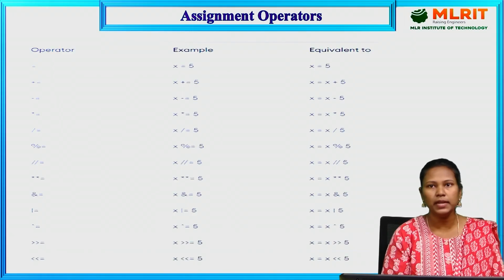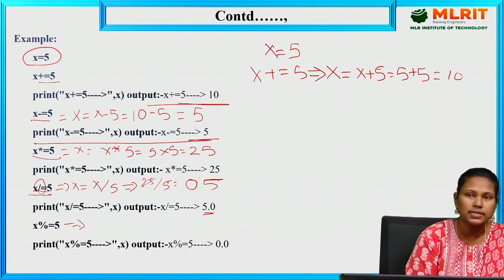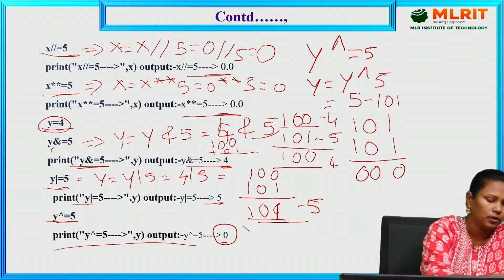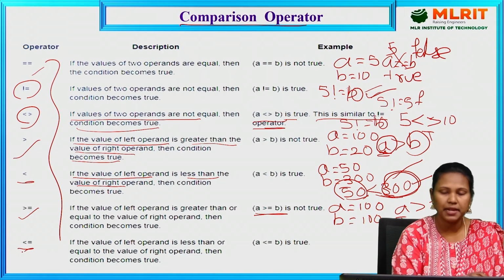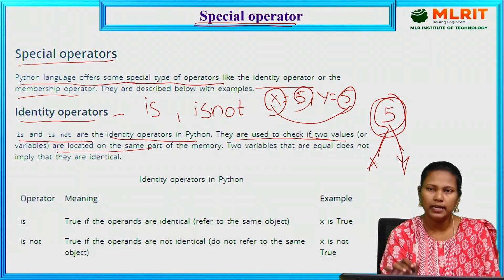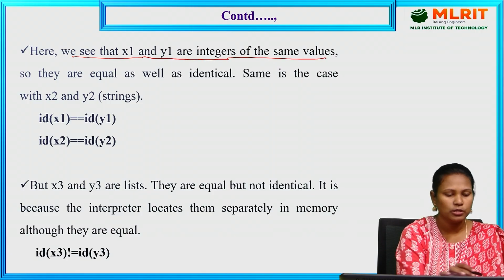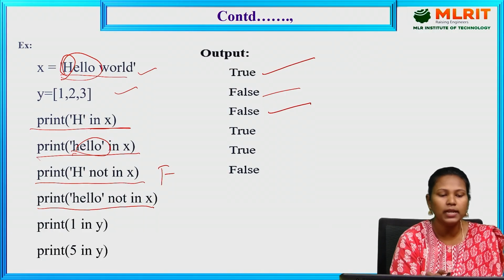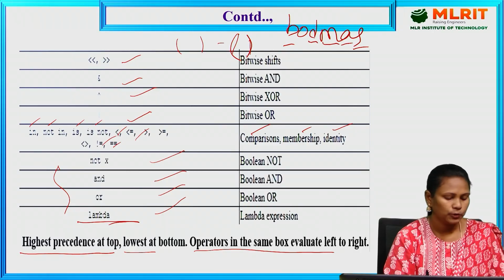LEC11| Python Programming | Python Operators-2 by Mrs. N. Baby Rani